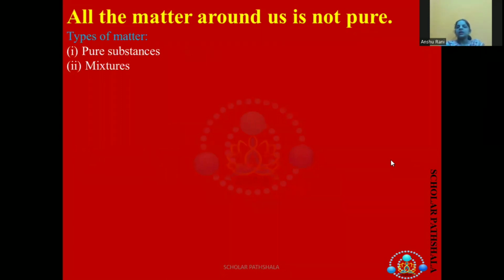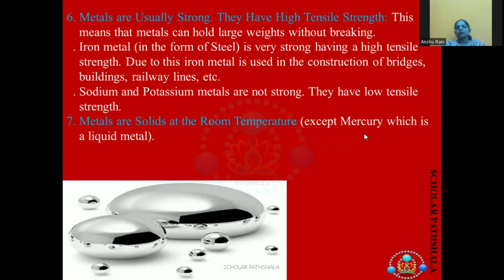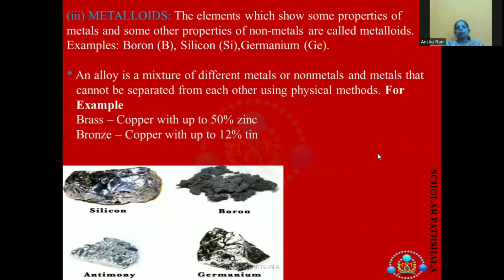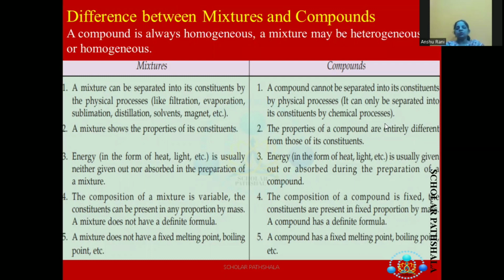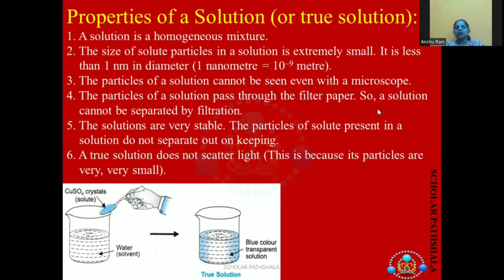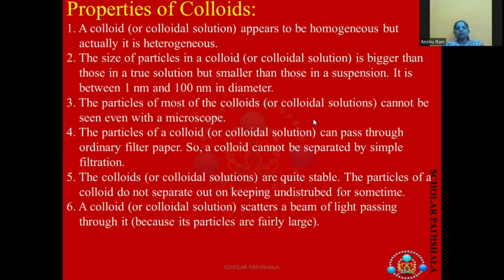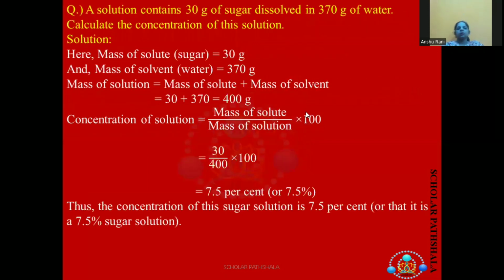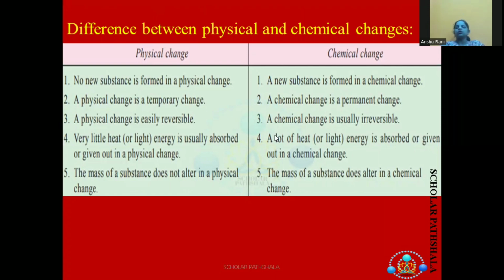IS MATTER AROUND US PURE class9science class9physics is matter around us pure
Hello!
Starting with IS MATTER AROUND US PURE of  NCERT Class IX Science.
And here we proceeds:
Matter is anything which occupies space and has mass is called matter. Air and water, sugar and sand, hydrogen and oxygen etc. Matter is made up of very small tiny particles. Particles of matter have space between them they attract each other.

A pure substance consists of a single type of particles. In other words, a substance is a pure single form of matter. As we look around, we can see that most of the matter around us exist as mixtures of two or more pure components, for example, sea water, minerals, soil etc. are all mixtures.